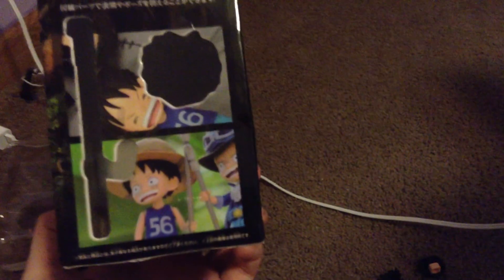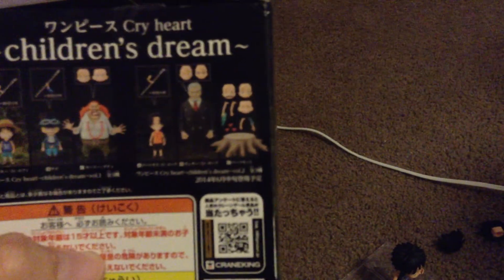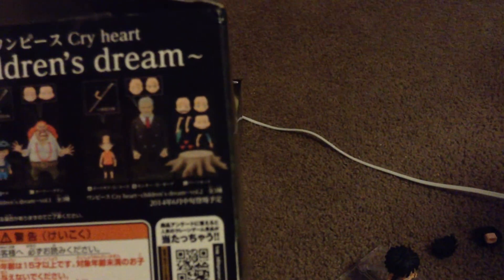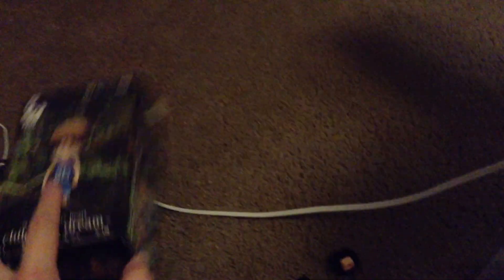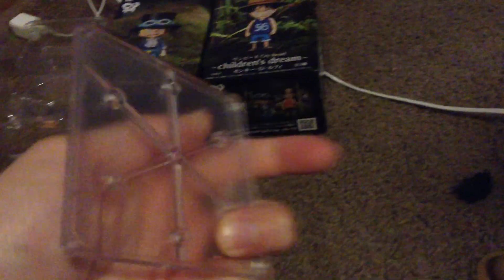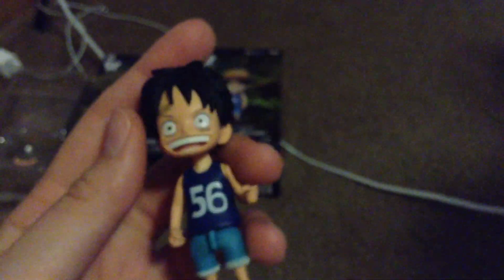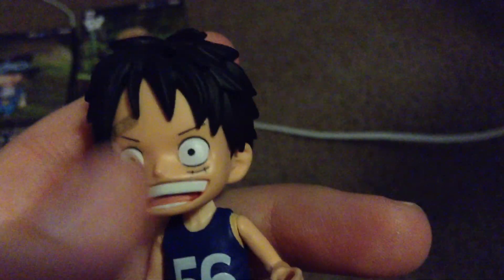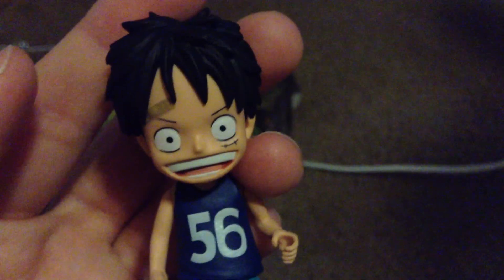One Piece cry heart figure review